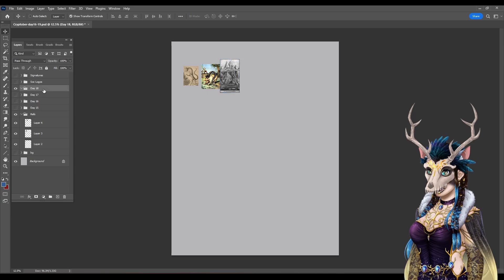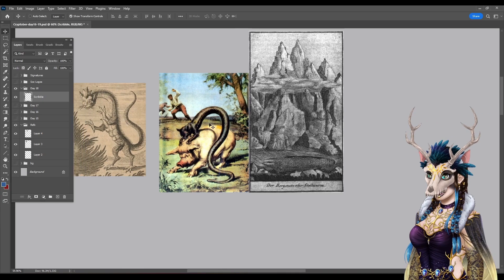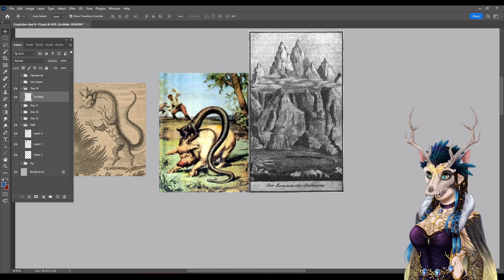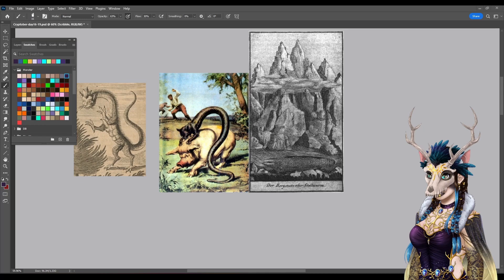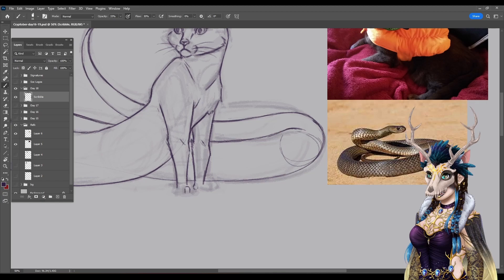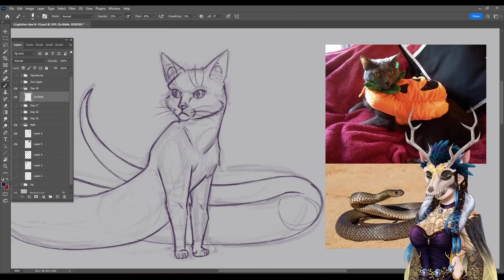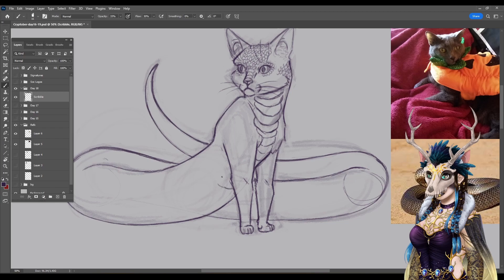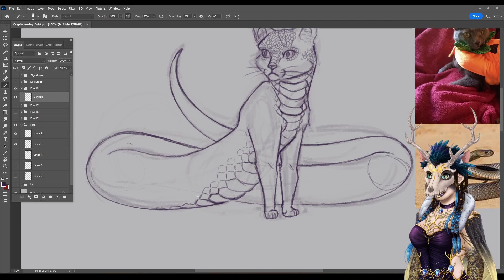Full Stream 10/18/2022 – CRYPTOBER CHALLENGE - THE TATZELWURM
Full stream from October 18, 2022
Regular streams are weekly, Fridays from 8PM to 10PM on Twitch